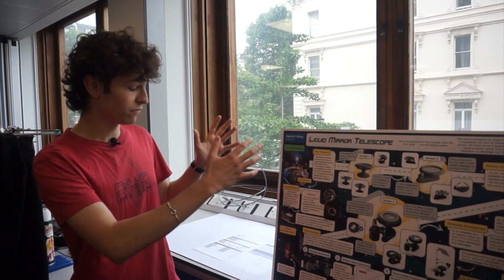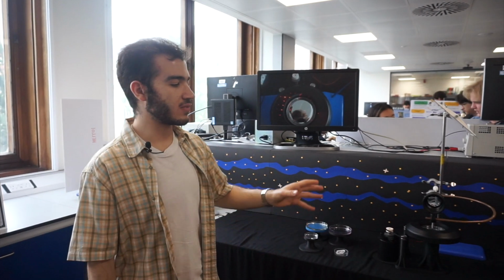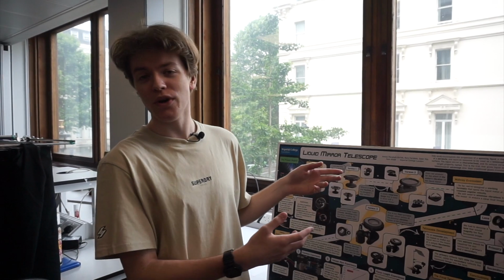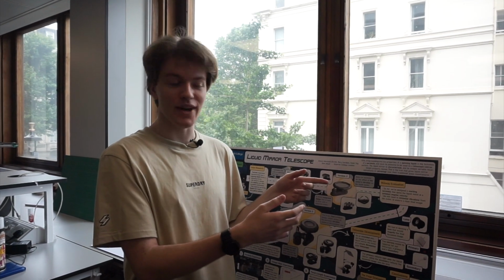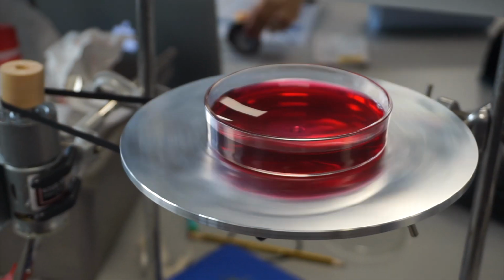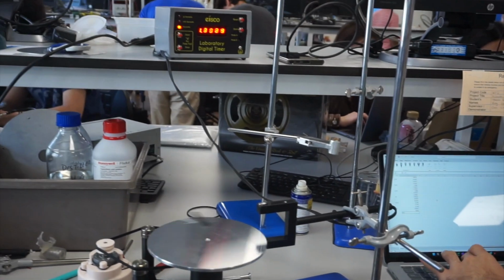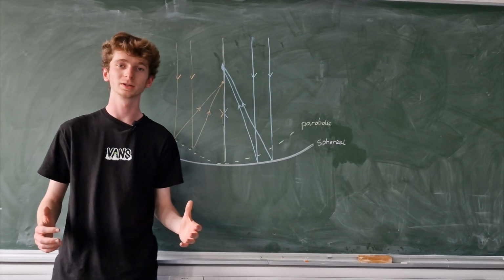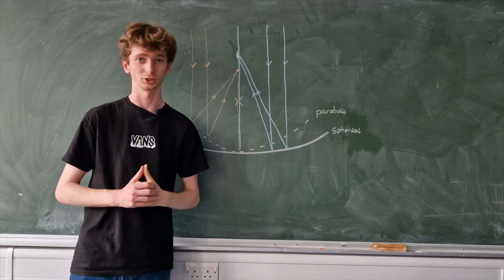Liquid Mirror Telescope Presentation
MSci Physics Summer Project Year 1.
Group Members:
Sam Ahadi
Rory Carabok
Amius Marshall-De'Ath
Ozbir Kip